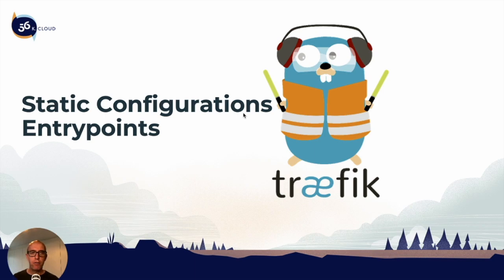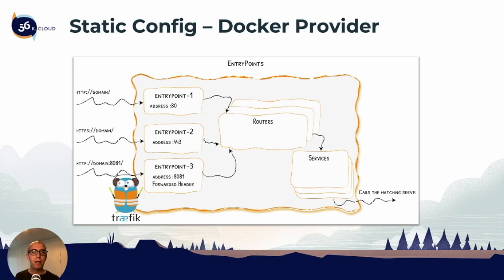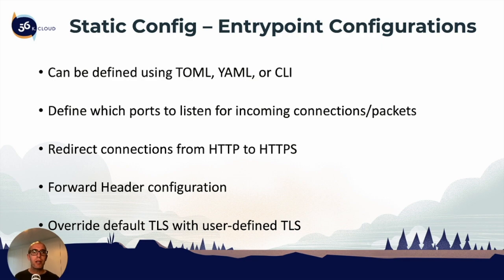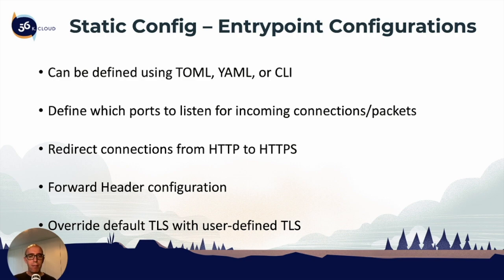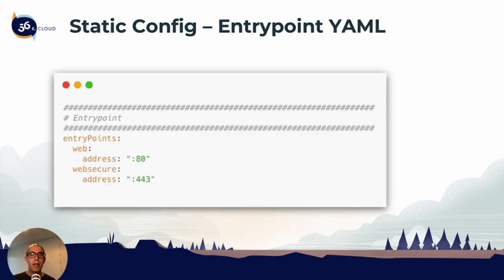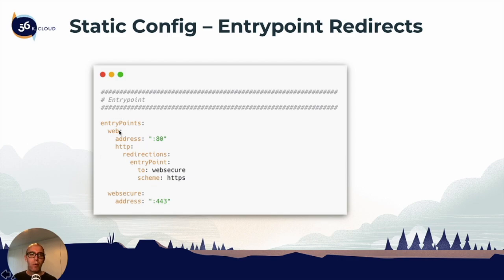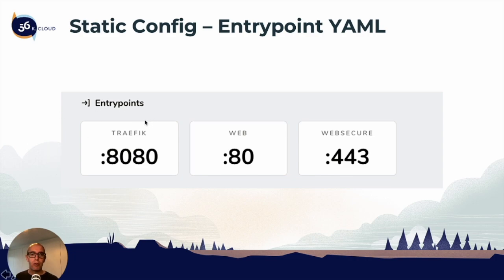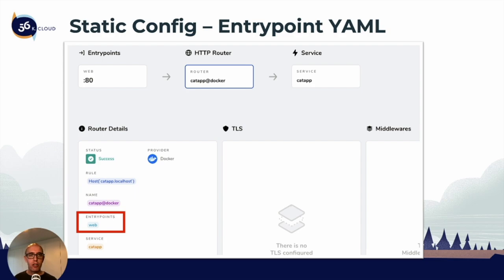03 - 016 Traefik Entypoints - Traefik Training Course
The Entrypoint is the first network entry point for an incoming request into Traefik. The Entrypoints can be configured to listen on specific ports and specific protocols like TCP or UDP.

In this section, we will learn about how Entrypoints are configured. We will enable Port 80 & 443, and finally, learn how to redirect HTTP traffic to HTTPS using the Entrypoint.

Think of Entrypoints as port numbers that Traefik exposes. Port 80, 443, etc